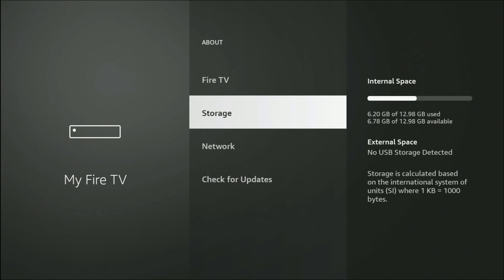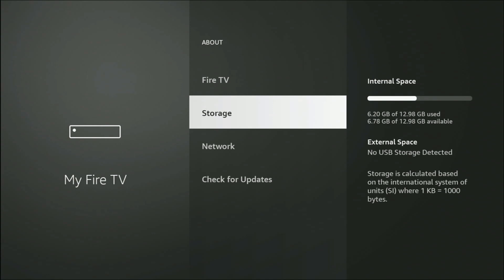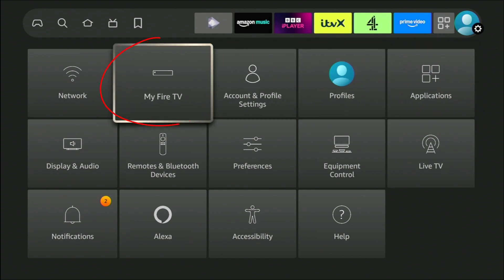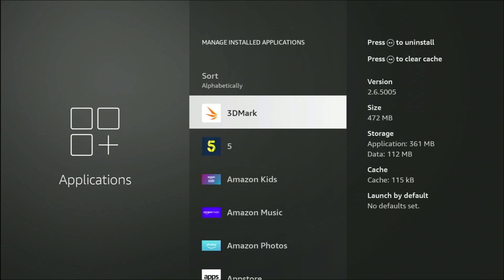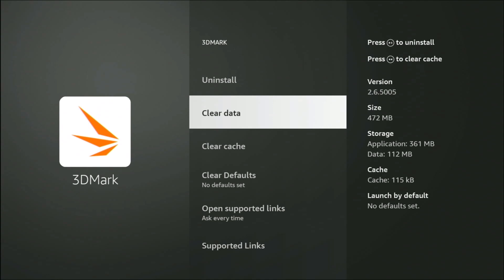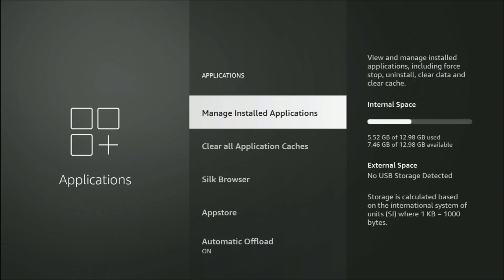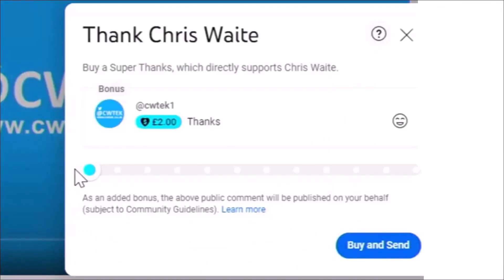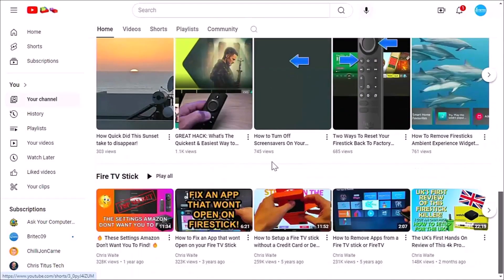⚡2025 Updated Guide - Fastest Free Way To Clean Up Firestick - Speed Up and Banish Buffering ⚡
This video shows you the Fastest Free way to Clean up your Firestick - No Apps Required.

✅ US Fire TV Stick 4K 2nd Gen
✅ US Fire TV Cube 3rd Gen
✅ US Fire TV Stick
✅ US Fire TV Stick Lite
✅ US OTG for Firestick (2-Pack)

US Wireless Keyboard and Touchpad